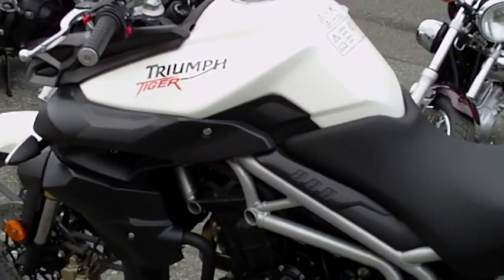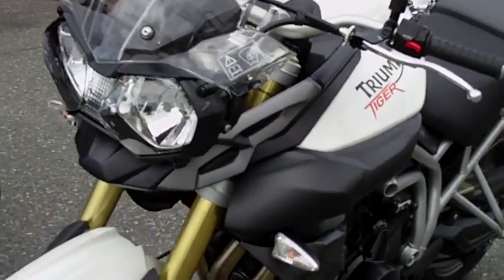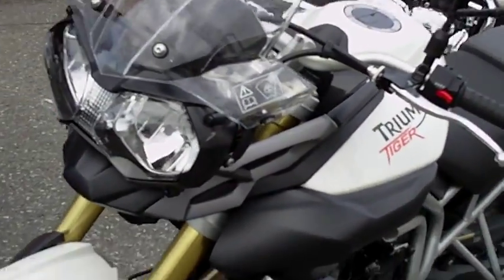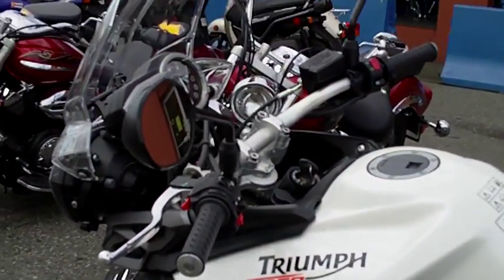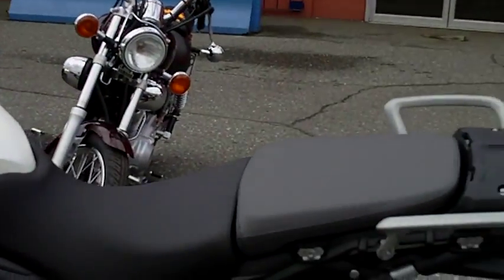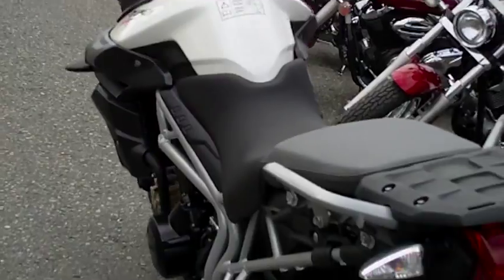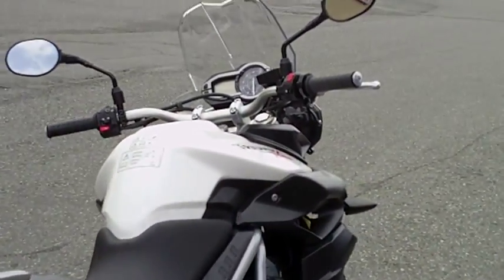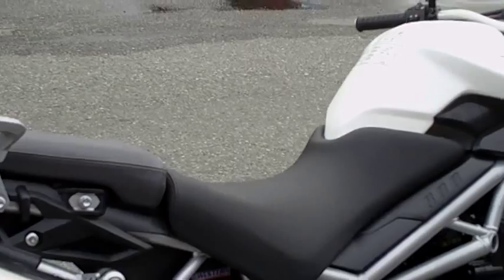2011 Triumph Tiger 800 Street version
April 11th, 2011 - unedited short clip after my test ride of the new Tiger 800 - I meant to say the throttle is not as snatchy as the BMW